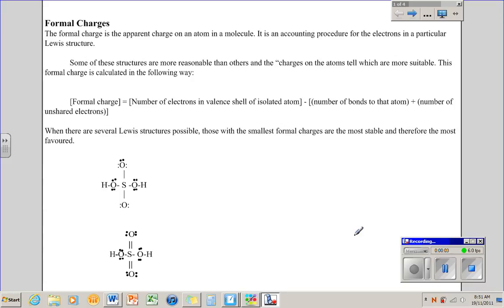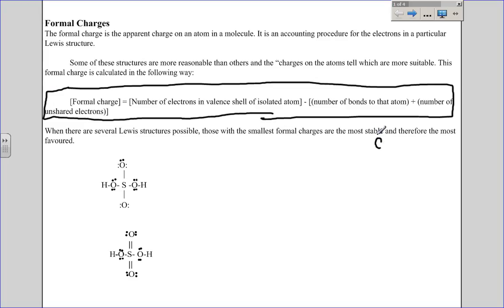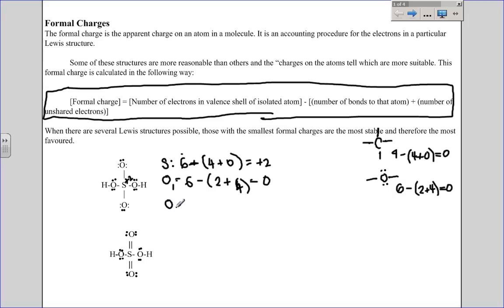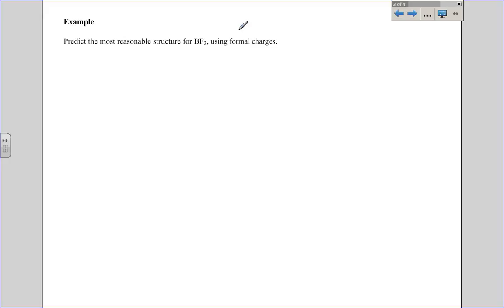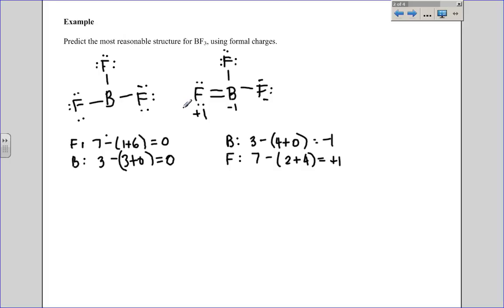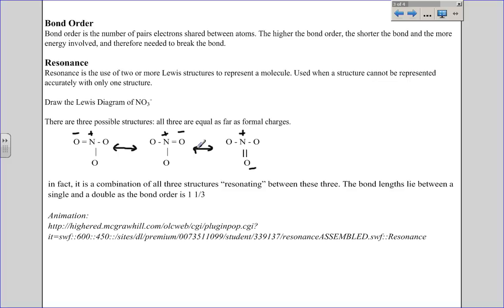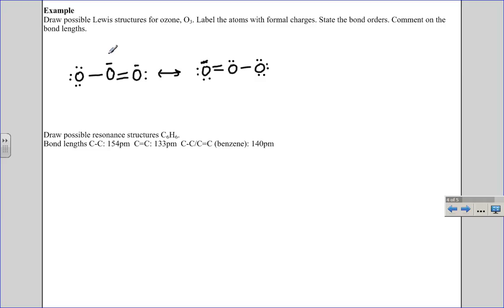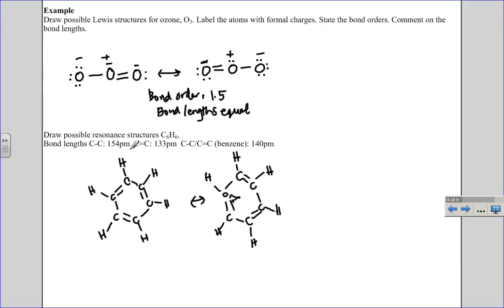Chemical Bonding I Formal Charges and Resonance